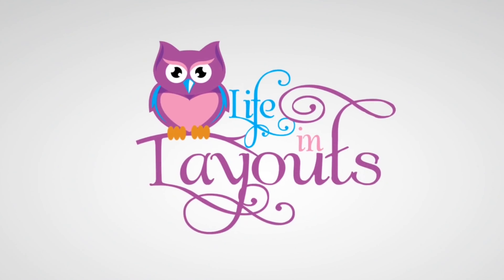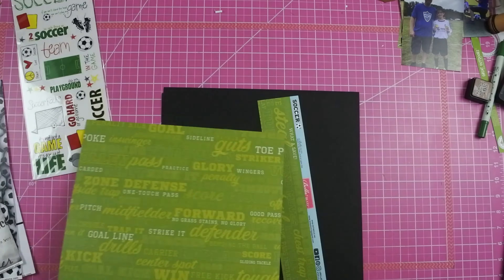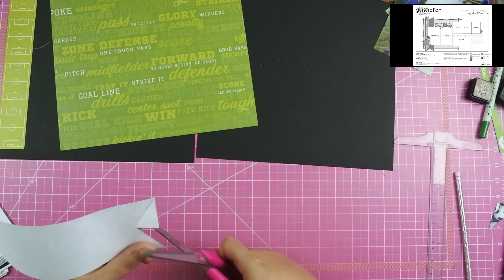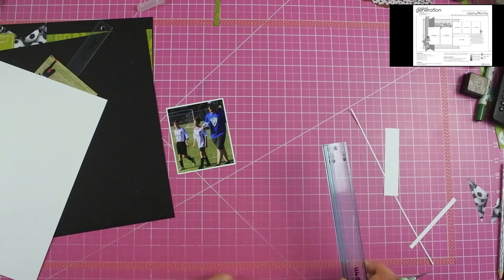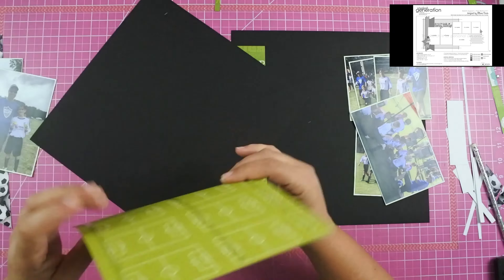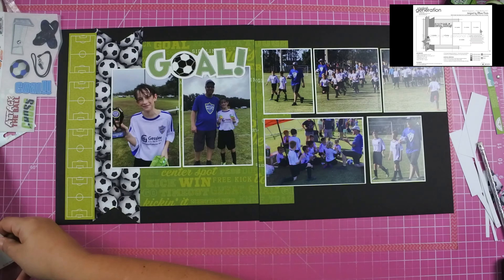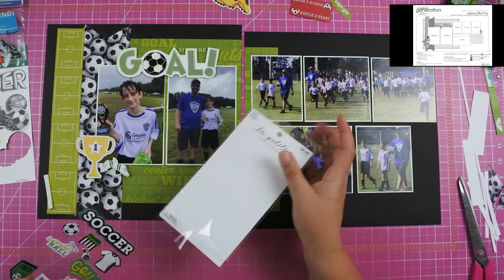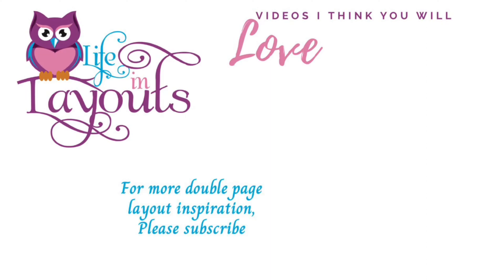Goal - Double Page Scrapbook Layout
Fun Foam

T-Square Ruler